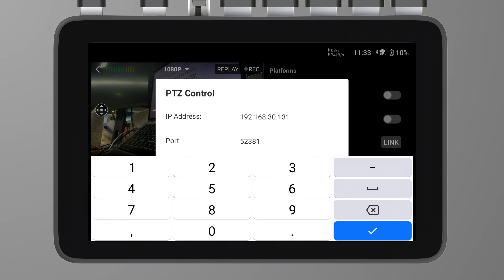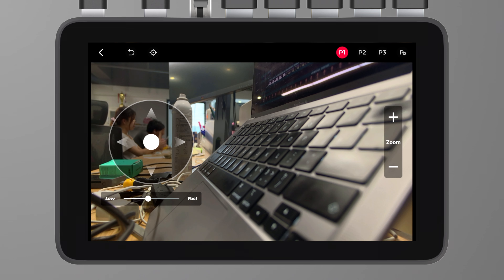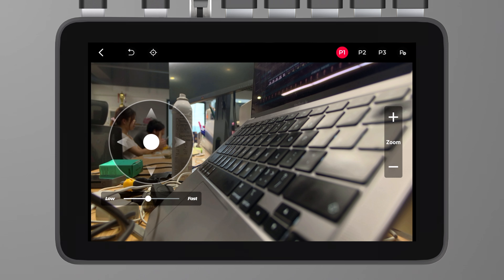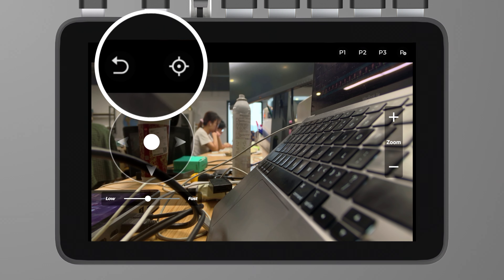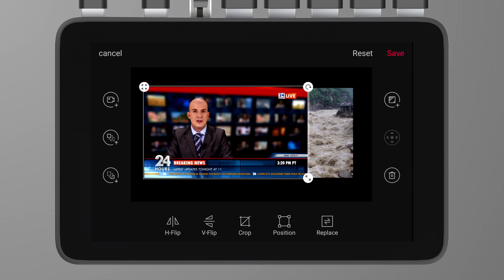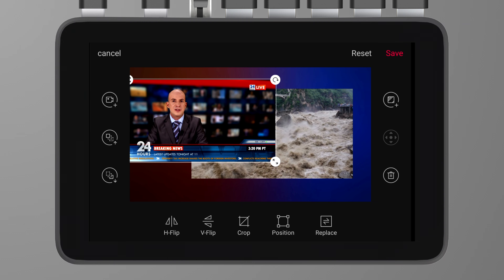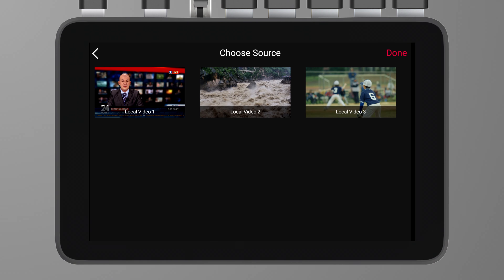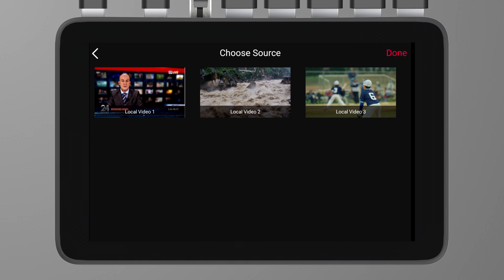PTZ Control & Customized Layout on YoloBox Ultra V 2.5.0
Today, we're excited to share the latest updates in YoloBox Ultra v2.5.0. We have some fantastic new features and bug fixes to talk about.

One of the highlights of this update is undoubtedly the PTZ control. This feature is a major addition that will significantly enhance your live streaming experience. Here’s why PTZ control is such a big deal, how it can bring convenience to your productions, and how to use it.

While YoloBox Ultra offers many fixed layout templates, we know that these might not always meet your specific needs. That’s why we’ve introduced Customized Multiview, allowing you to create your own multiview layouts. This feature provides you with the flexibility to design multiview setups that perfectly suit your unique requirements.

Timestamps:
0:00 - 0:19 Intro
0:19 - 2:55 PTZ Control
2:55 - 4:46 Customized Multiview
4:46 - 5:41 Scoreboard Optimization